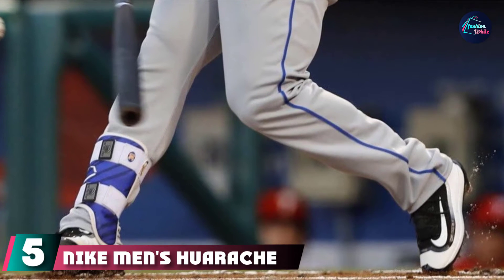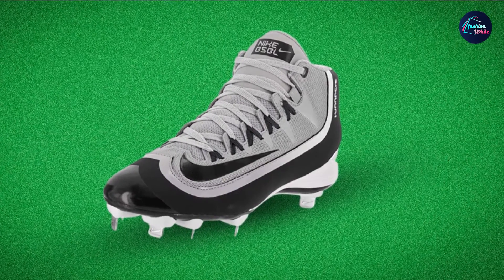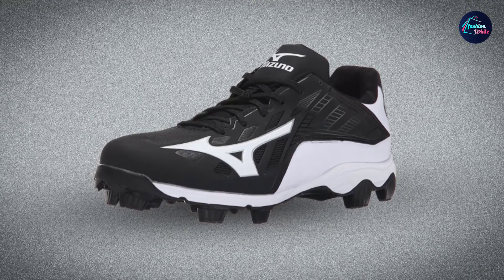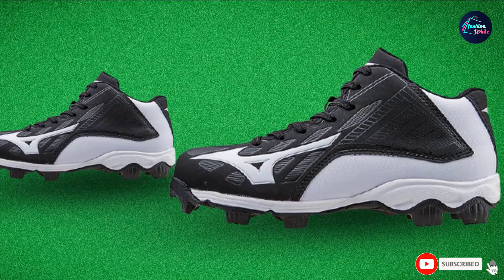Best Baseball Cleat In 2024- Top 10 New Baseball Cleats Review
Links to the Best Baseball Cleat we listed in today's Baseball Cleat Review video & Buying Guide:

1 . New Balance Men's L3000v3 Metal Baseball Cleats
2 . Under Armour Men's Leadoff Low RM Baseball Cleats
3 . Nike Men's Lunar Vapor Ultrafly Elite Baseball Cleats
4 . Under Armour Men's Harper 2 RM Baseball Cleats
5 . Nike Men's Huarache 2KFilth Pro Baseball Cleat
6 . Mizuno Men's 9 Spike ADV Franchise 8 BK Baseball Cleat
7 . Nike Men's Air Trout 2 Pro Baseball Cleat
8 . Adidas Men's Adizero Afterburner V Baseball Shoe
9 . New Balance Men's 4040 V5 Metal Baseball Shoe
10 . Adidas Men's Speed Turf Baseball Shoe

What is the Best Baseball Cleat in 2024?

In today's video we reviewed the Top 10 best Baseball Cleats on the market in 2024. We made this list based on our personal opinion and we ranked them in no particular order, after doing our research based on their prices, quality, durability, brand reputation and many more.

After watching this video you will know which are the best budget, top selling and top rated Baseball Cleat on the market today.

If you choose from this list you can be sure that you buy one of the best Baseball Cleats available today.

➤Kindle Unlimited Membership Plans [Amazon]
➤Audible Gift Memberships [Amazon]
[Amazon]
[Amazon]
➤Prime Student 6-month Trial [Amazon]

➤Give the Gift of Amazon Prime [Amazon]
➤Create an Amazon Wedding Registry [Amazon]
➤Create an Amazon Baby Registry [Amazon]
➤Top Rated Products [Amazon]
➤Most Wished For Items [Amazon]
➤Top Gift Ideas [Amazon]
➤Hot New Releases [Amazon]
➤Gold Box [Amazon]
➤Best Selling Products [Amazon]
➤Gift Cards for Weddings [Amazon]

Portions of footage found in this video are not original content produced by the Fashion While team. Portions of stock footage of products were gathered from multiple sources including, manufactures, fellow creators and various other sources.